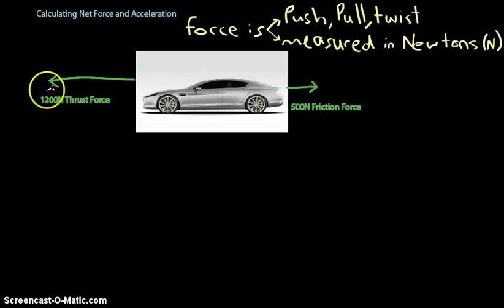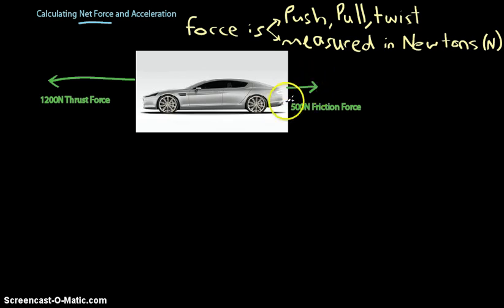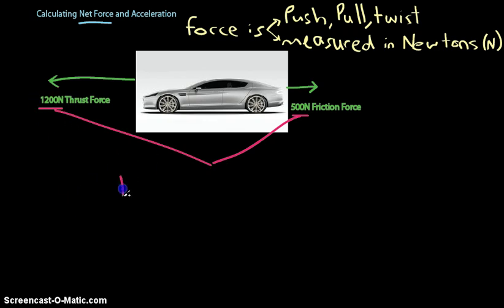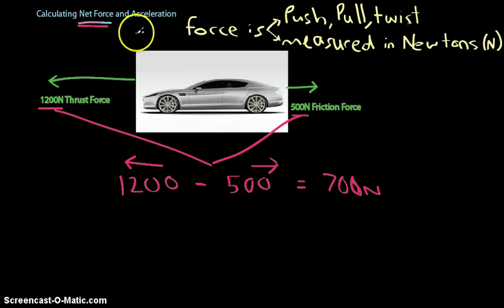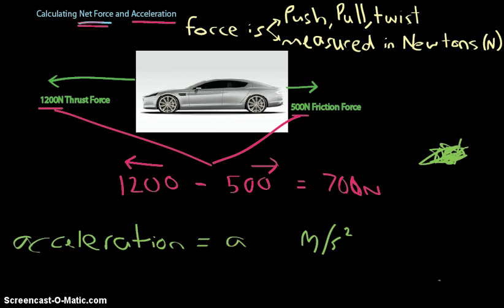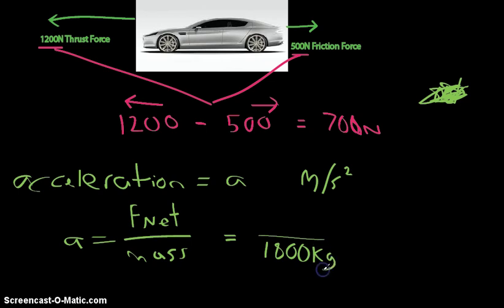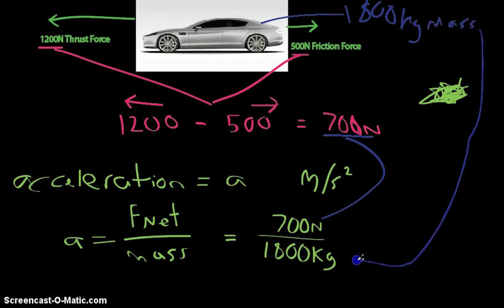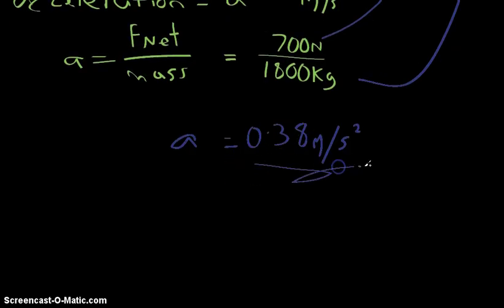Calculate Net Force and Acceleration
A short video on Calculating the Net Force acting on an object, then using this value to calculate the acceleration of the object.